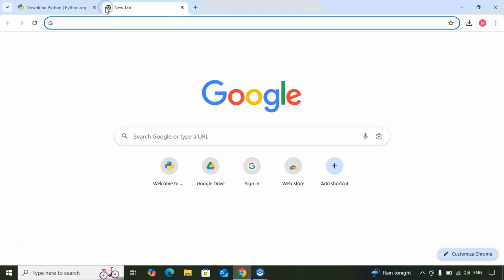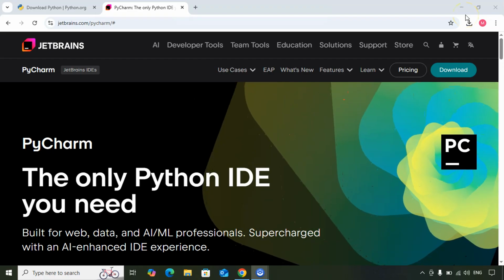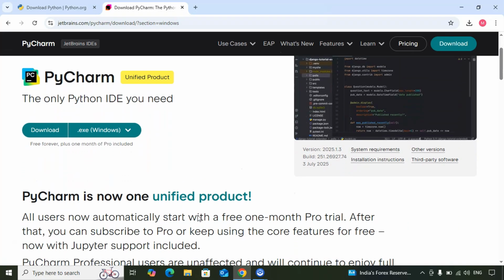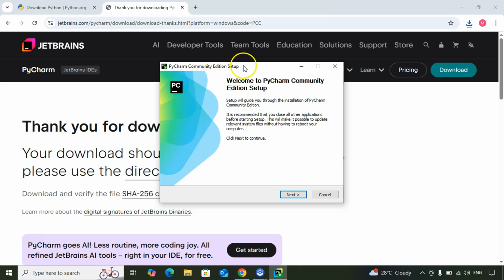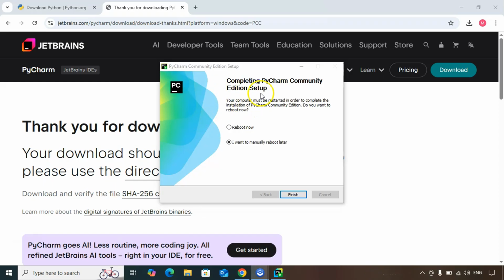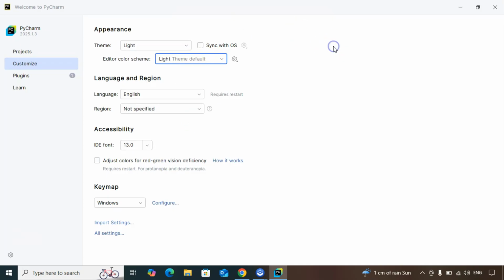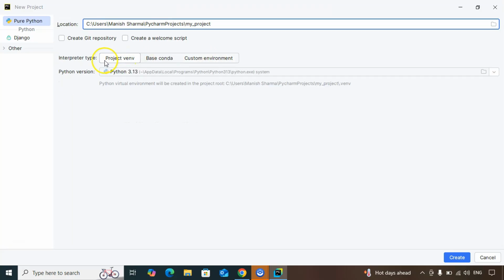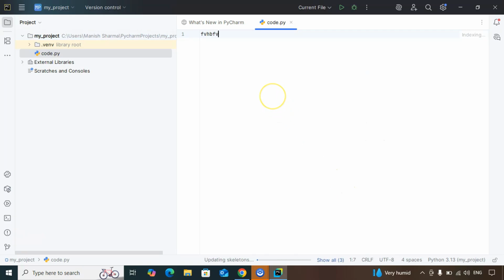PyCharm Installation (The only Python IDE you need)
🐍 PyCharm Installation: The Only Python IDE You Need (Quick & Complete Setup Guide)
Ready to stop struggling with basic editors and level up your Python development? PyCharm is the most powerful and intelligent IDE built specifically for Python, and this video will show you exactly how to install it, set it up, and start coding like a pro!
In this complete installation guide, we walk you through the entire process, from downloading the right version (Community vs. Professional) to running your very first Python project.
What You'll Learn in This Video:
Download & Choose the Right Version: We'll clarify the difference between the free PyCharm Community Edition and the paid Professional Edition, helping you decide what's best for you.
Step-by-Step Installation: A clear, easy-to-follow walkthrough for Windows, macOS, and Linux.
Initial Configuration: Setting up your Python interpreter and creating your first project correctly.
Why PyCharm? We highlight the key features that make PyCharm the ultimate IDE for all Python developers, including:
Intelligent Code Completion (Saves you tons of time!)
Powerful Debugger
Integrated Git/Version Control
Code Analysis & Quick Fixes
Stop wasting time on setup and start writing quality code today!